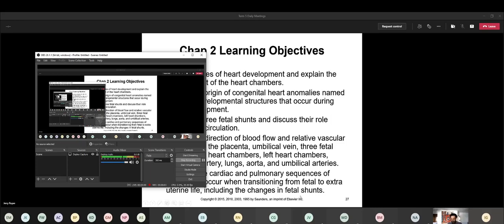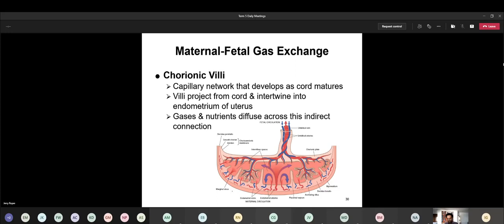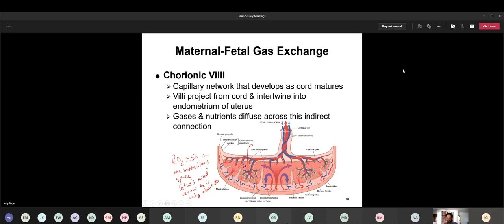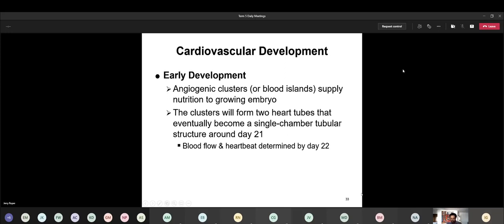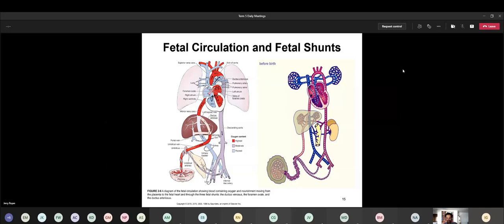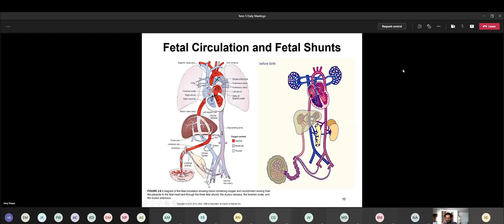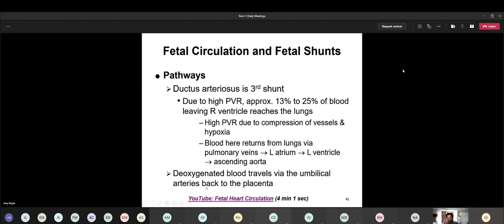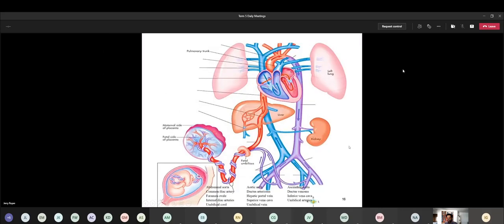march 25 lecture part 1